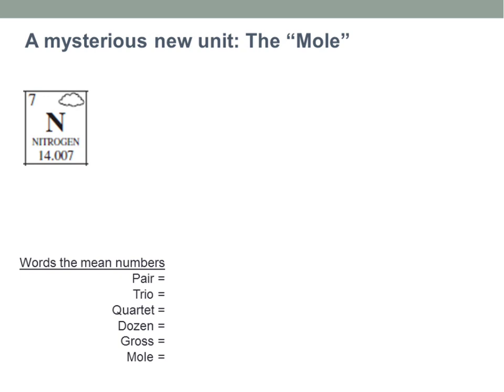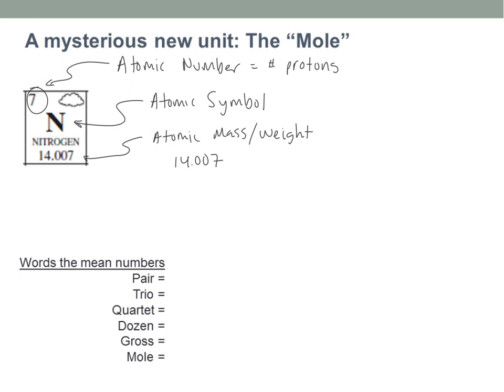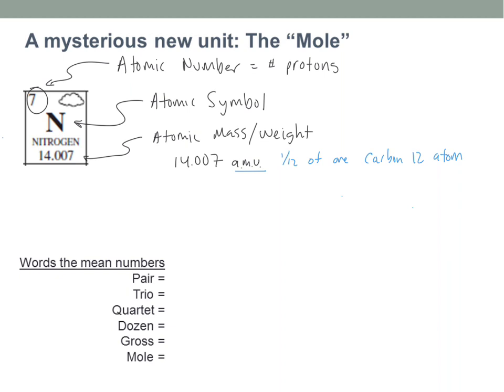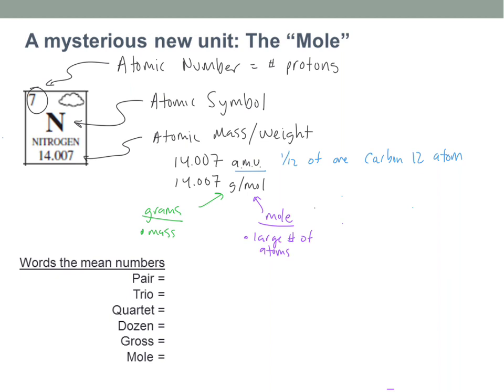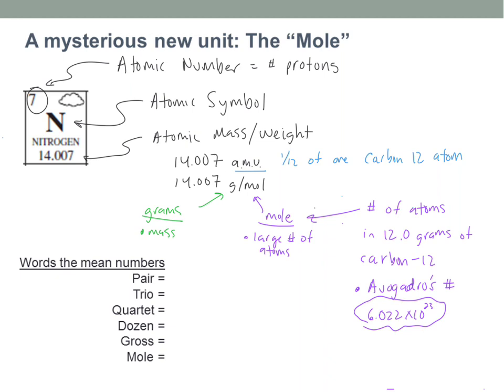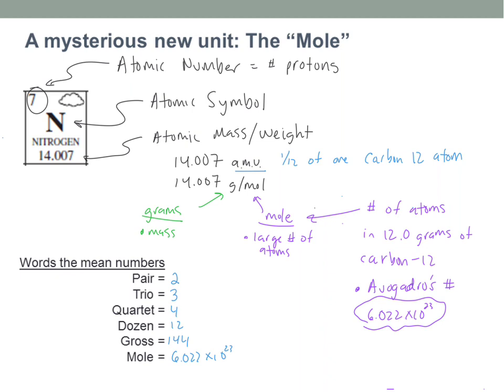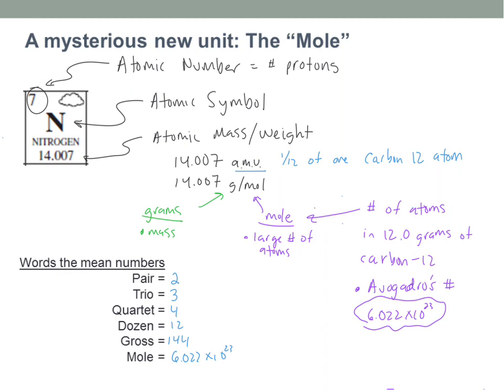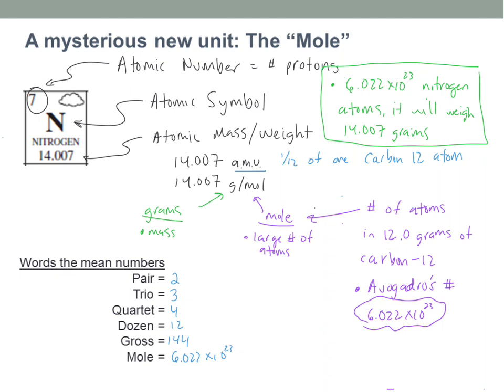The Mole - A Brief Introduction